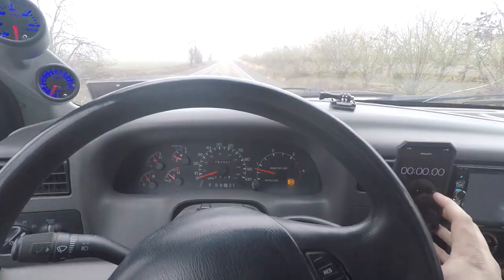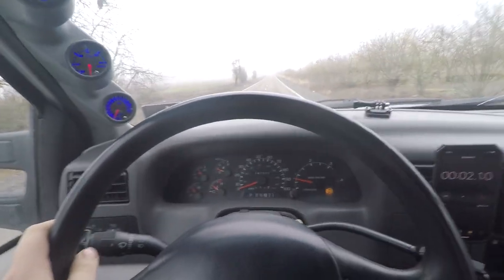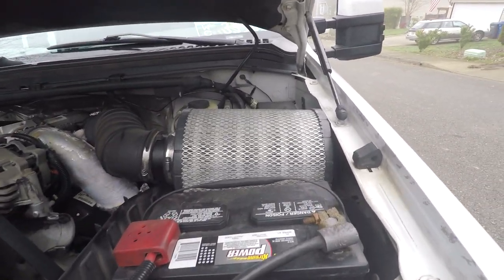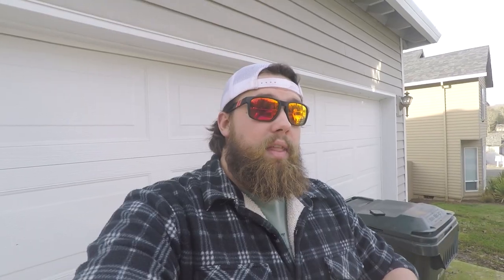Hydra Vs TS 6 Position Chip, Which is BETTER?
LIST OF MY 7.3 MODS:

LED Taillights

6.7 Taillights

LED Cargo Light

Dayton 10" Subwoofer

Blaupunkt Double din

PLANET audio Anarchy amp

2008 Color Matched SD Mirrors

4 inch Diamond Eye Straight Pipe

10” exhaust tip

Rock Lights

Harley HeadLights

GlowShift Gauges

Mesh Grille